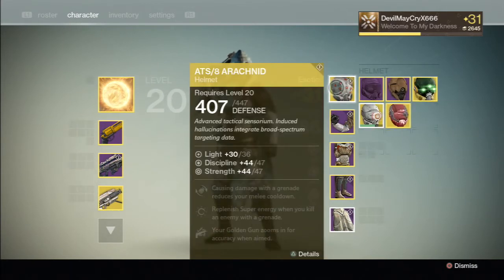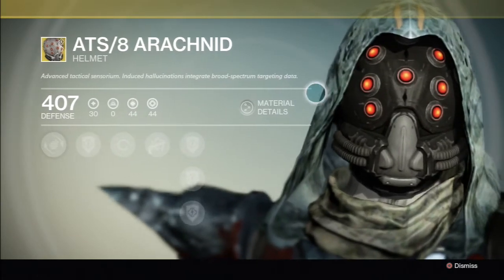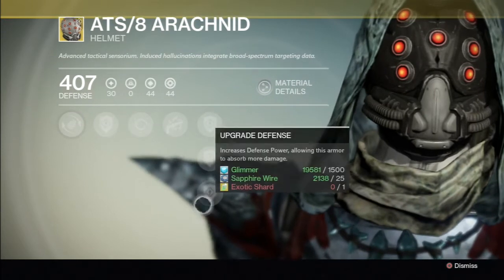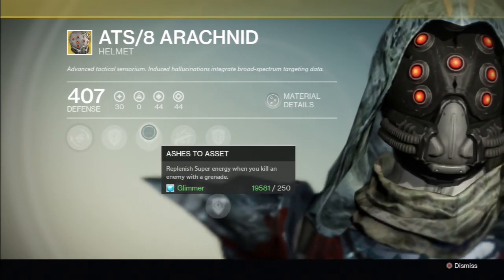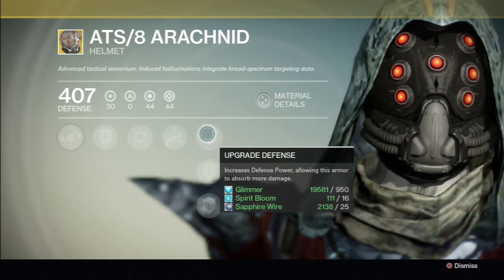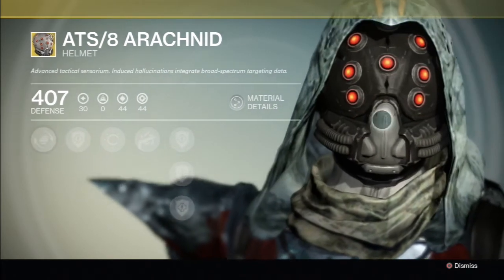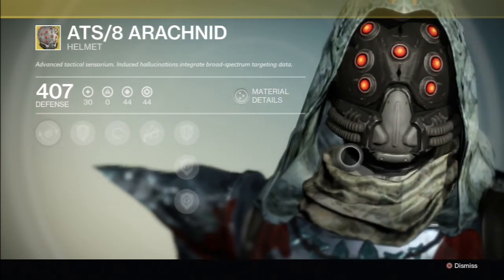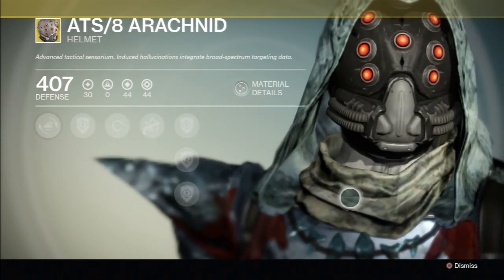Destiny Exotic Helmet Ats8 Arachnid Armor